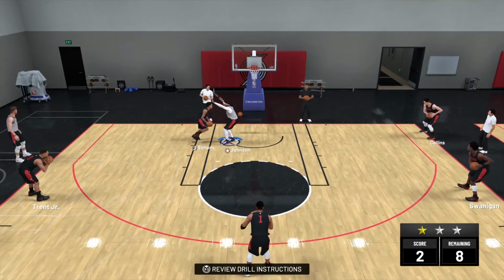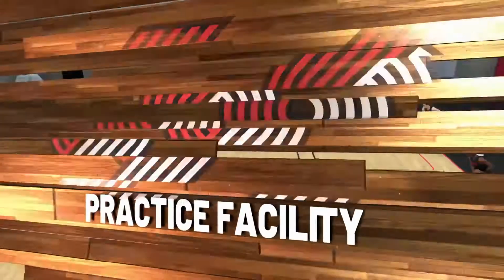Nba2k19 How to Get Rim Protecter (Must Watch)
Trying to make YouTube/Twitch a Full Time Job
If you have any questions leave in Comment Box
2 likes on this video